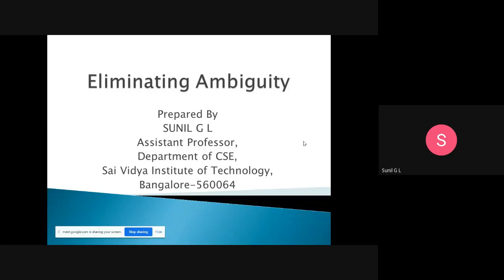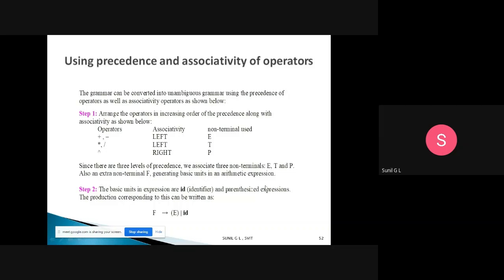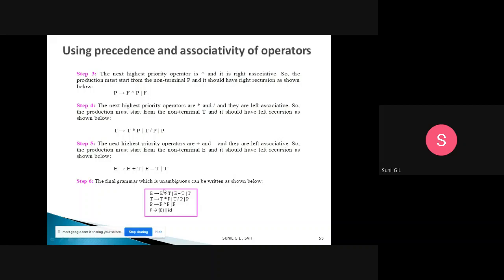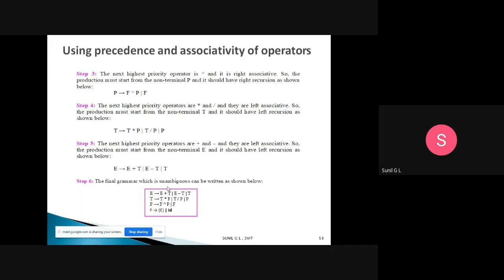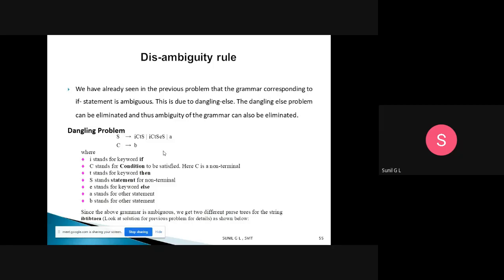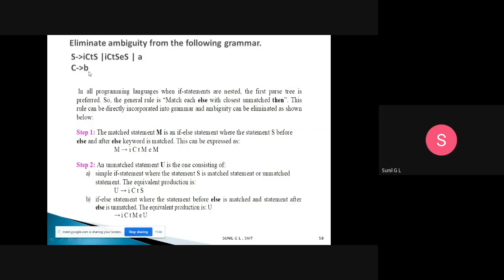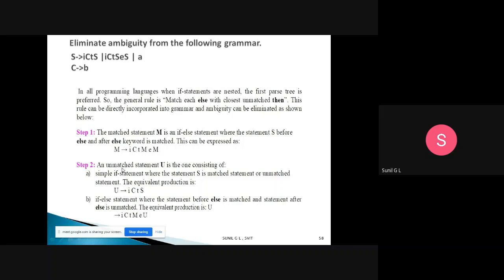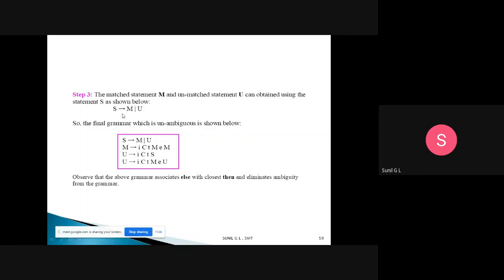Module-3 Eliminating Ambiguity of CFG